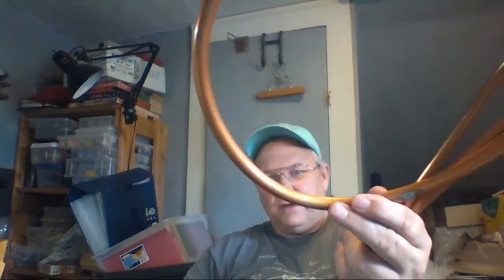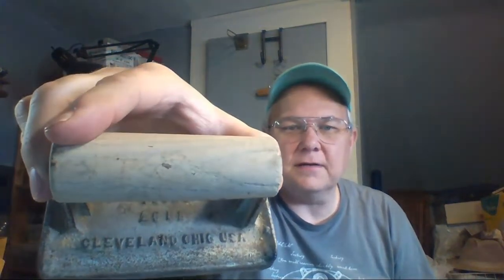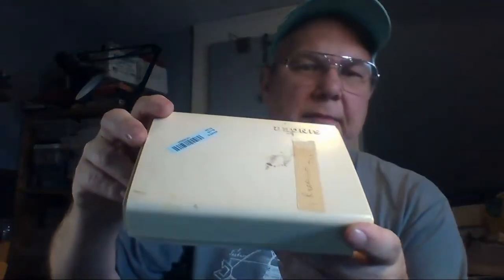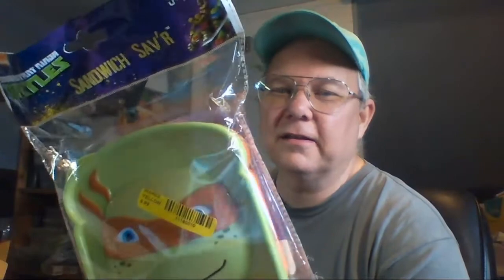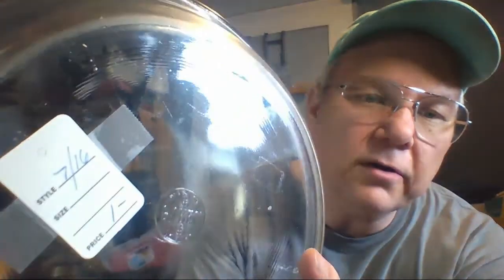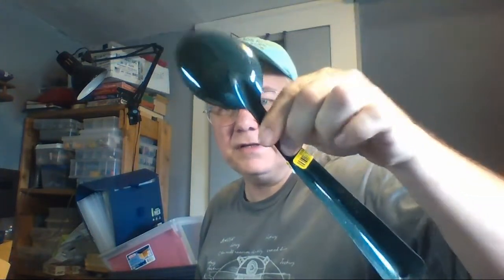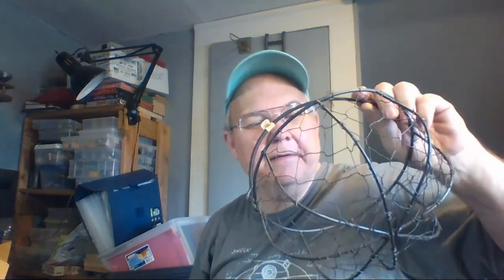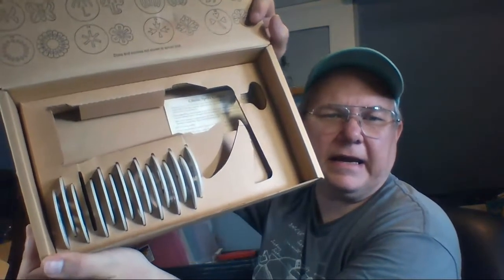Deja Vu All Over Again! NTCH Thrift Store $5 Bag sale and Goodwill Goodies